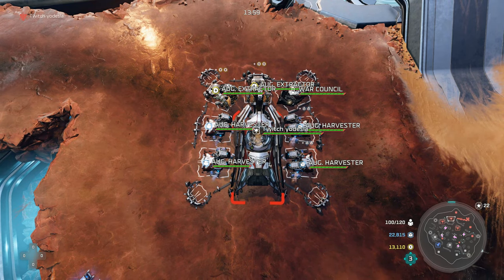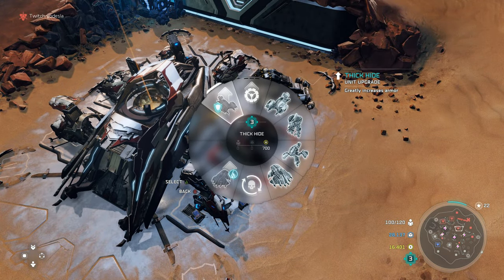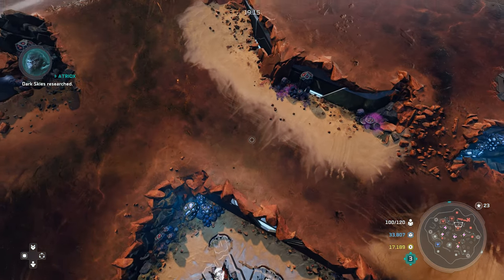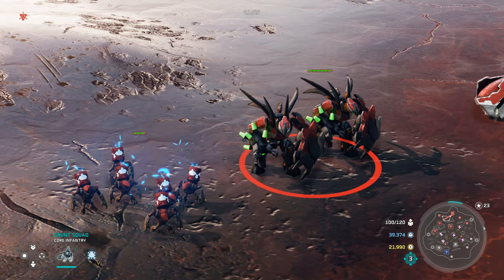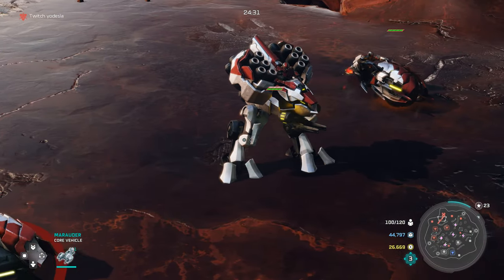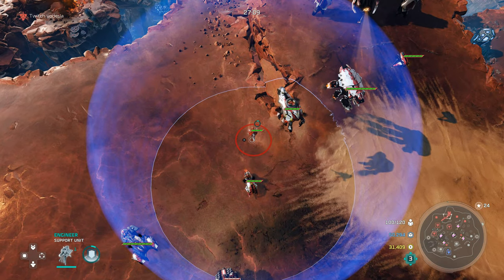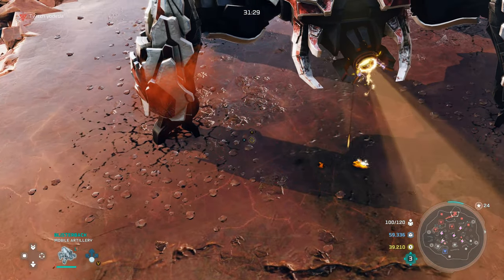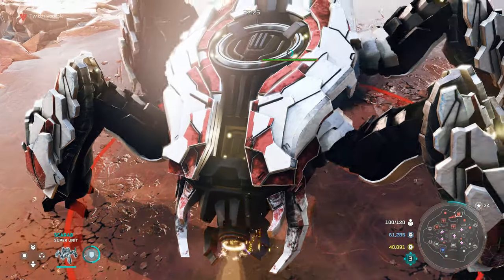Halo Wars 2 The Banished Masterclass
This is a basic guide to Halo Wars 2 The Banished General Faction. This is a very simple and basic version. The very in depth portion will come with the individual leader Masterclasses!

🎦and while you're there drop a follow ;)